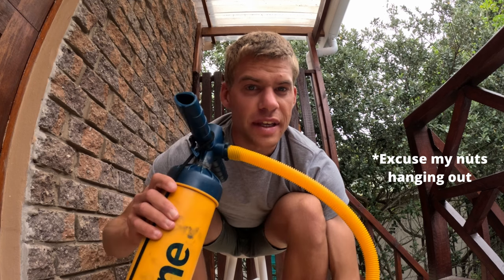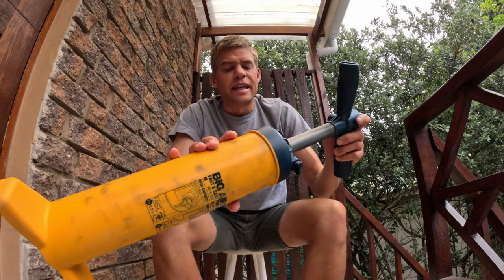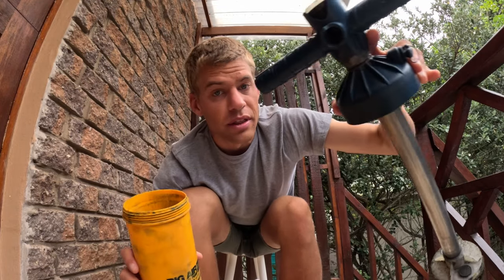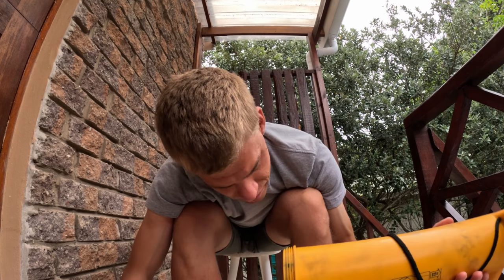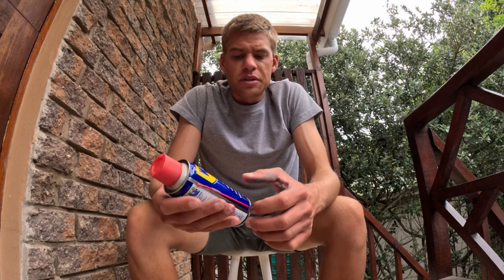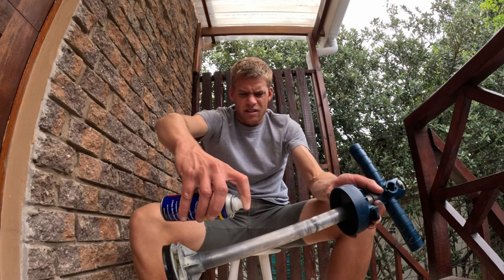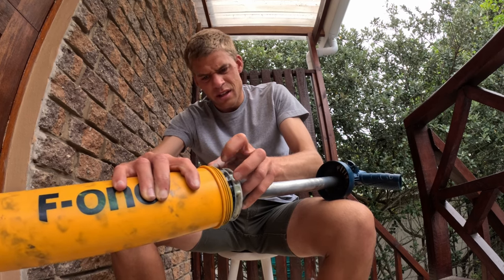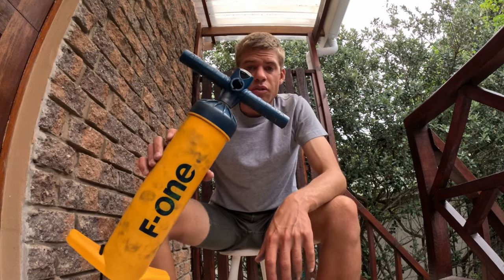How to Clean a Kite Pump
How do you clean and maintain a kiteboarding pump? In this video, I go through the process of opening, cleaning and oiling a kite pump. This simple kite pump maintenance is essential for getting the most life out of your pump.